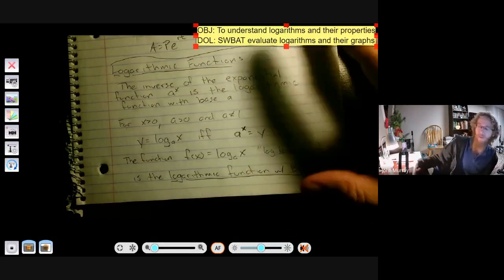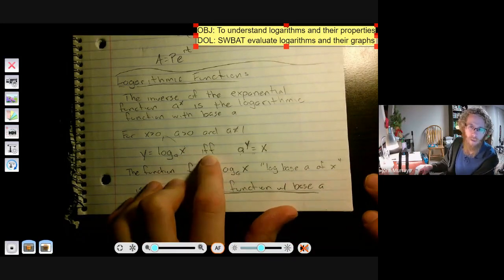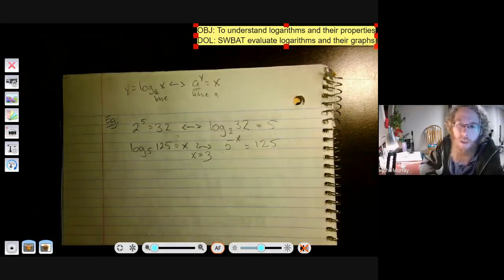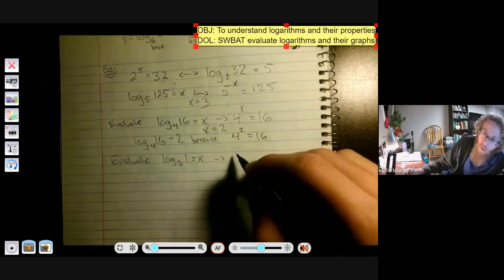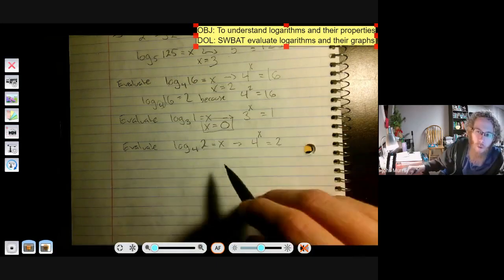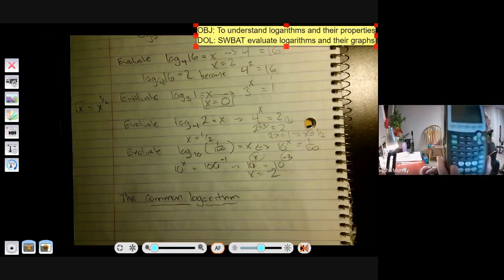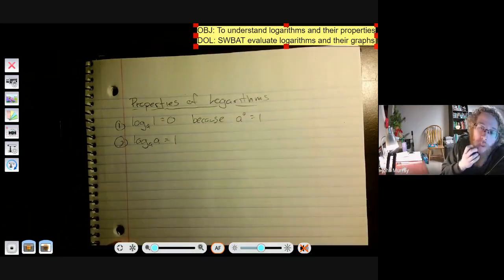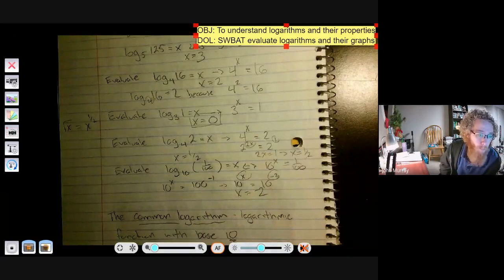Precalculus Lesson 49 - Evaluating Logarithms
Changing from logarithmic to exponential form to evaluate logarithms